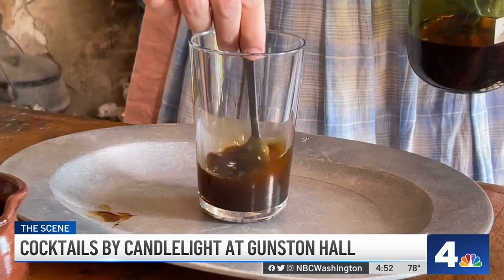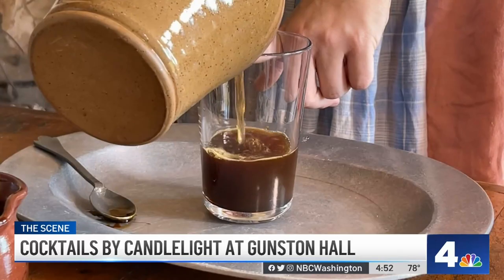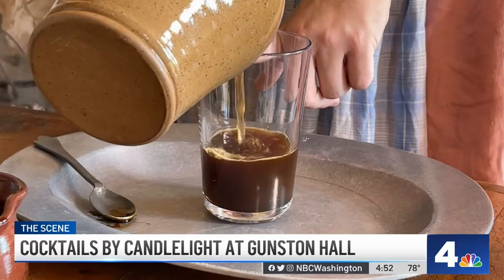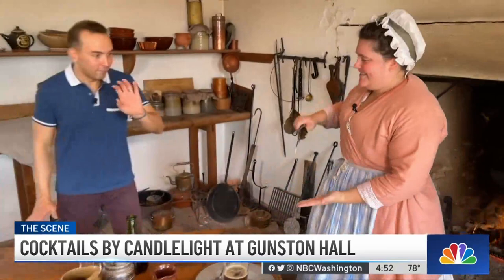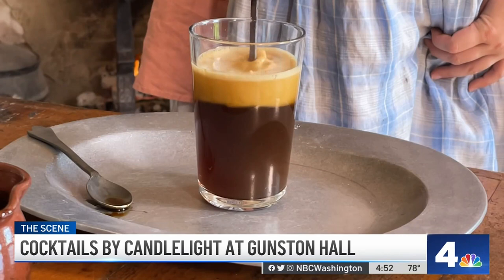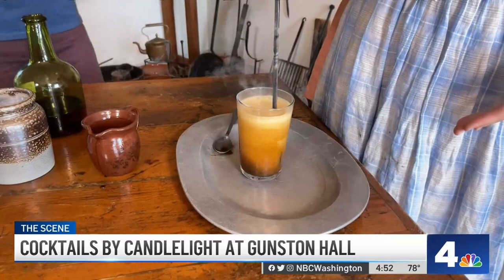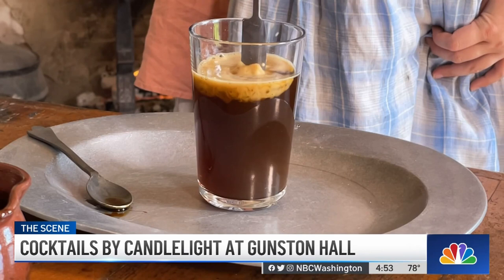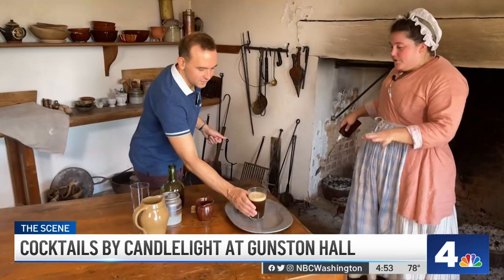George Mason's Gunston Hall Plans ‘Cocktails by Candlelight' Event | NBC4 Washington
News4’s Tommy McFly previews Gunston Hall’s Cocktails by Candlelight event.